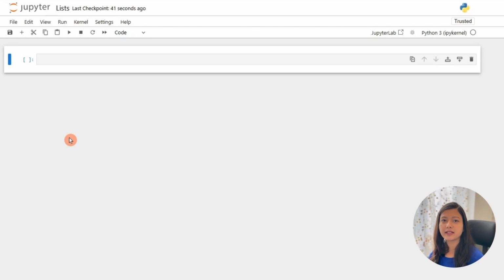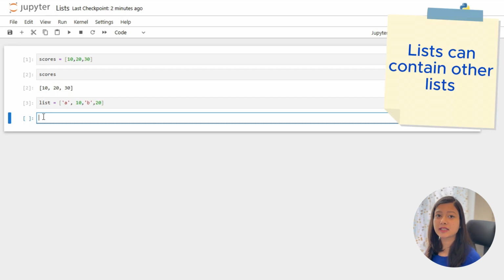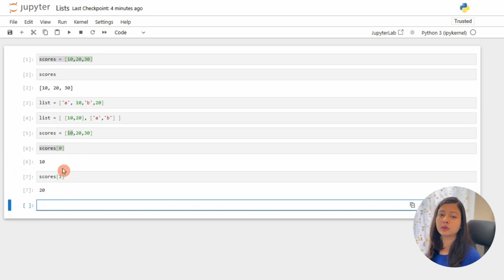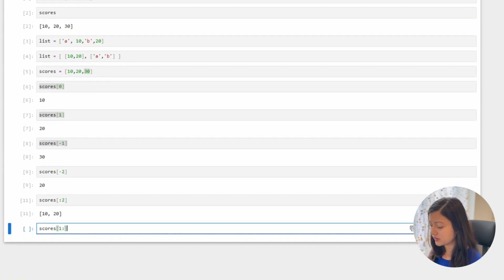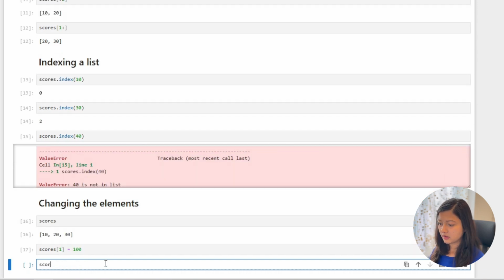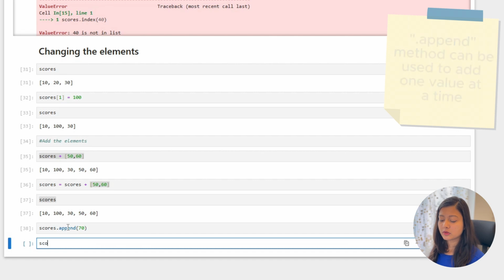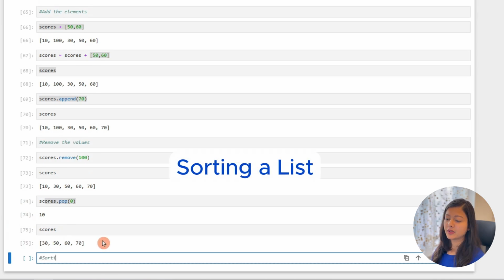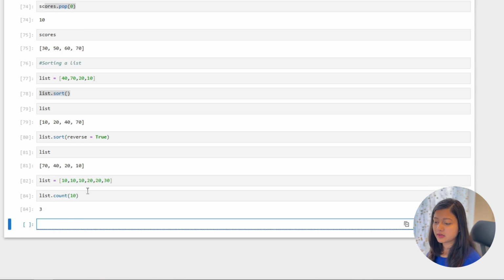Lists in Python - Detailed Explanation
This tutorial covers everything about what are lists and how to manipulate them using Python code

Chapters:

00:00 - Intro
0:23 - What are Lists?
1:21 - Python Code begins
2:47 - Sub-setting a List
4:23 - Indexing a List
4:56 - Changing Elements in a List
5:23 - Adding Elements in a List
6:23 - Removing Elements in a List
7:02 - Sorting a List
8:04 - Outro